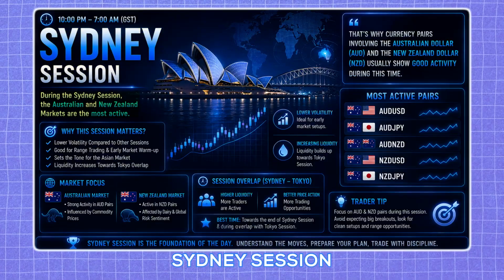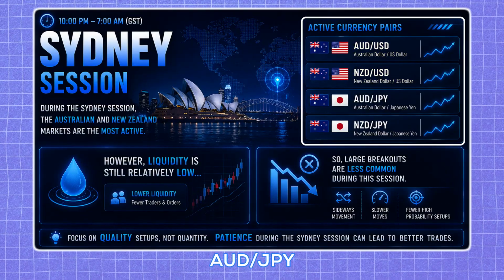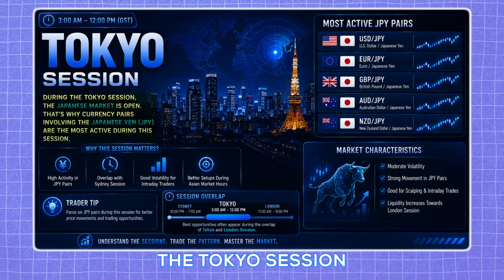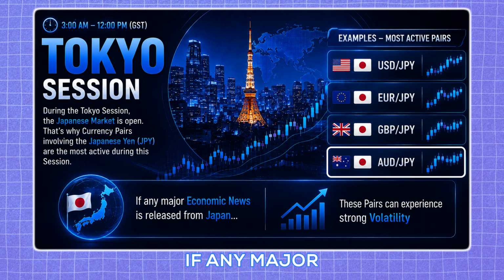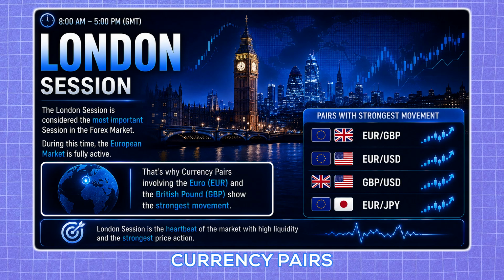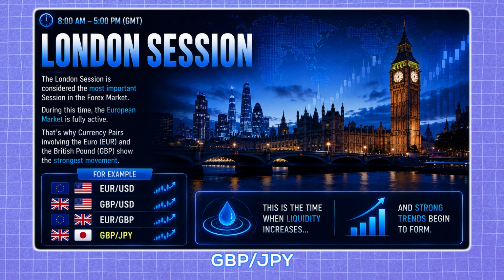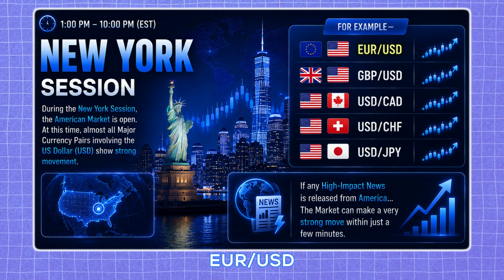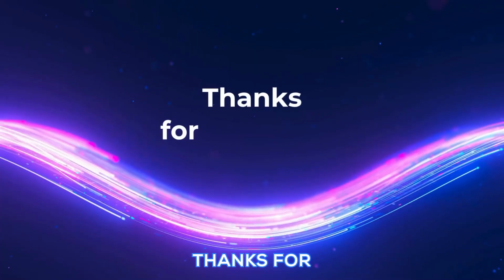Which Currency Pairs Are Active in Each Forex Session? | Trading Sessions Explained Lesson 12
Welcome to Lesson 12 of the Forex Basics for Beginners series by ForPips.

In this lesson, we explore the relationship between Forex trading sessions and active currency pairs. Different currency pairs can experience varying levels of market activity depending on which global trading session is open.

In this video, you'll learn:

What are active currency pairs?
How trading sessions influence currency pair activity
Currency pairs commonly associated with the Sydney Session
Currency pairs commonly associated with the Tokyo Session
Currency pairs commonly associated with the London Session
Currency pairs commonly associated with the New York Session
Why some currency pairs may have higher activity during certain sessions
How session overlaps can affect market activity
Why beginners should understand session timing before analyzing currency pairs

Understanding the connection between trading sessions and currency pairs can help you better understand Forex market behavior and how activity can change throughout the trading day.

This lesson is part of our Forex Basics for Beginners series, designed to explain important Forex concepts step by step.